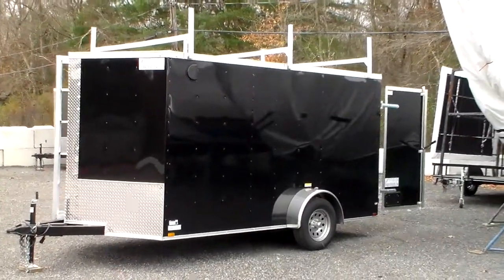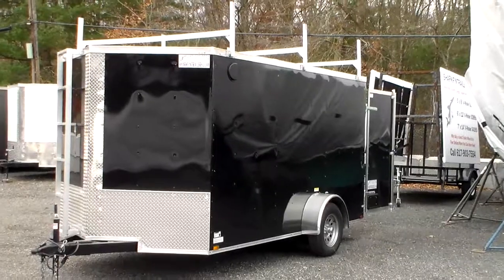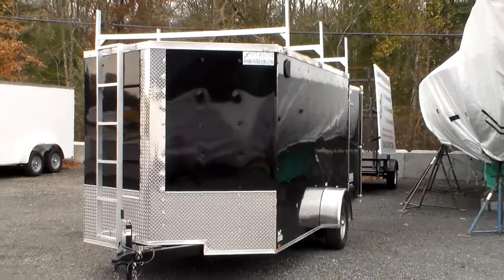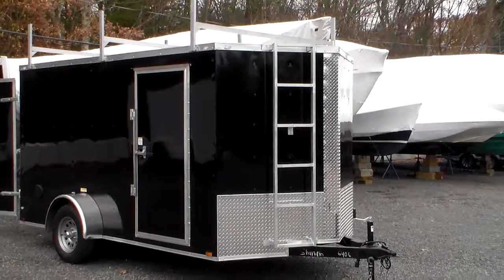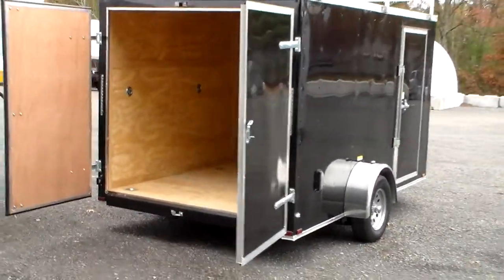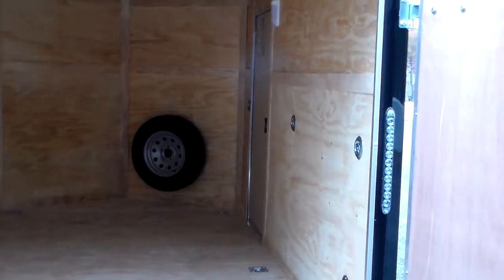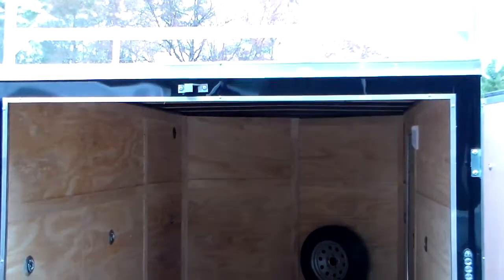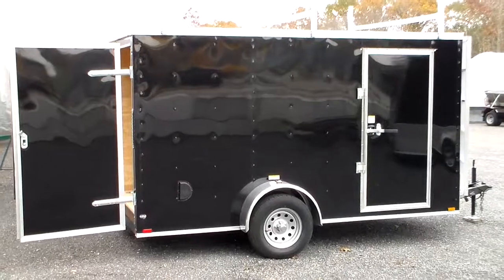Sharkfin Trailers Contractors Model Enclosed Cargo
Sharkfin Trailers contractors enclosed cargo with roof racks, barn doors and nose ladder.